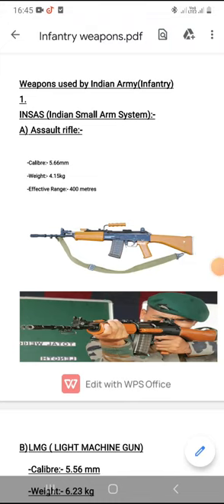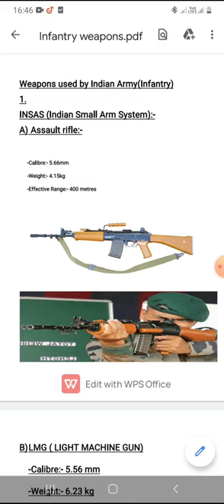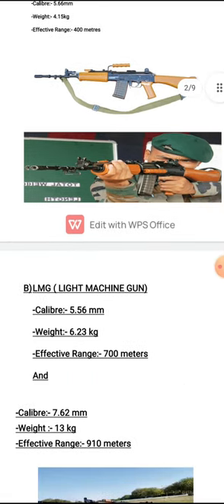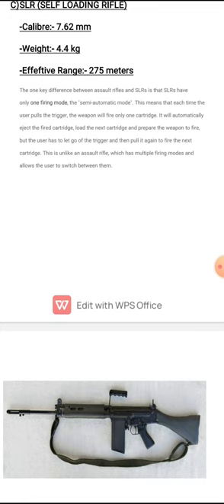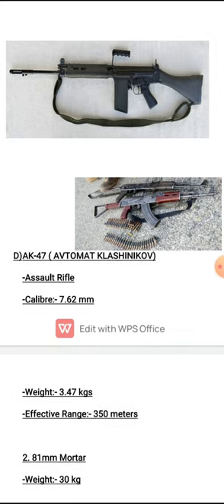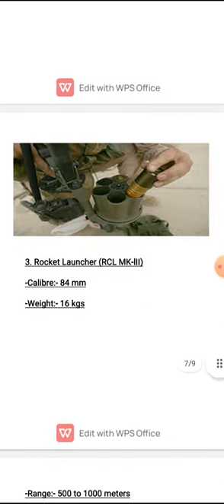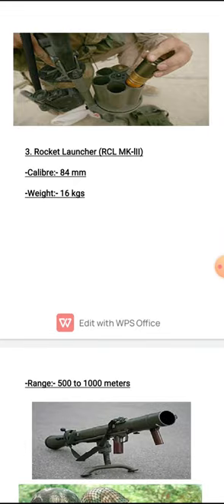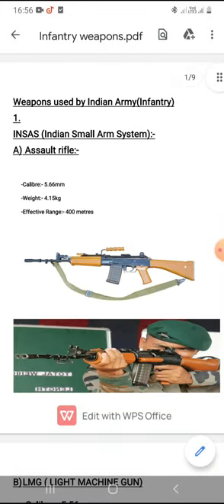Weapons used by Indian Army (Infantry) | Defence Knowledge Series | Part 3 | Most important for SSB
This is the Link of the pdf in the vedio.